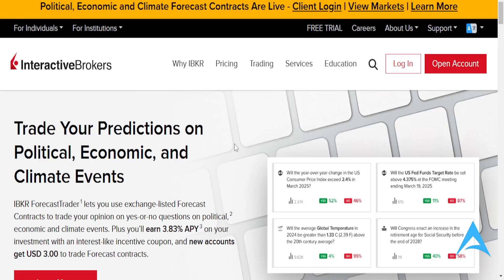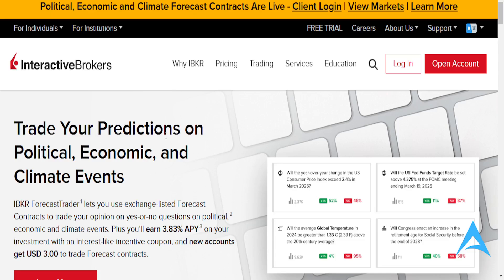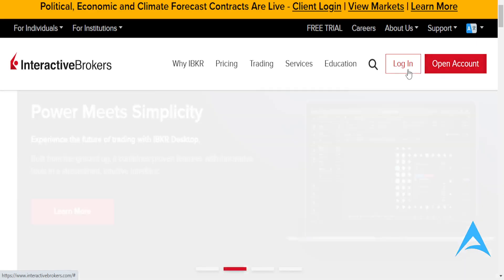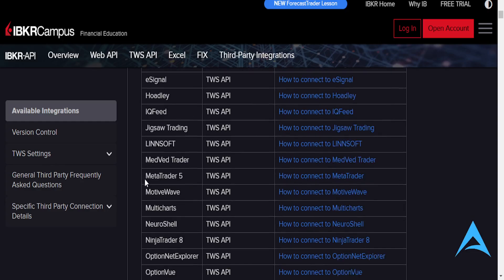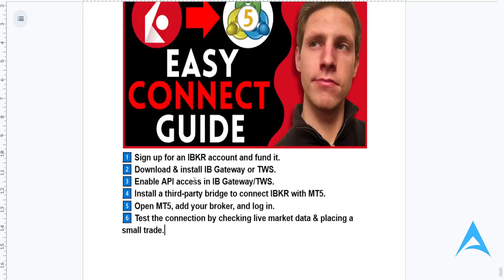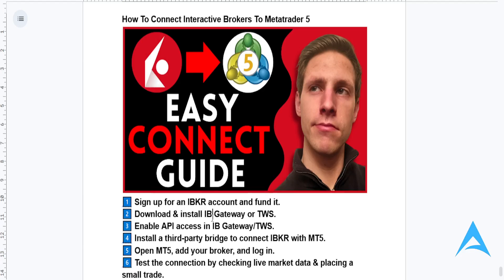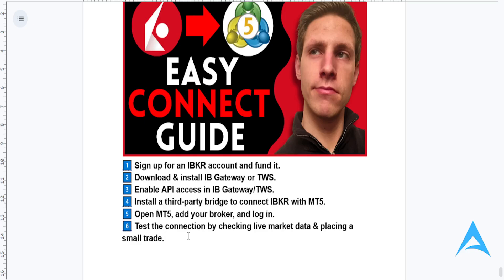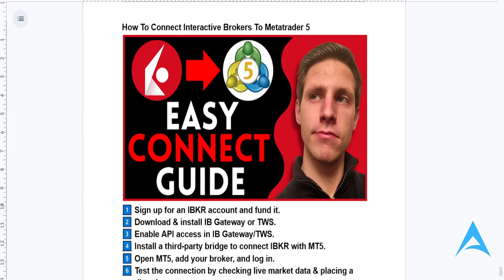How To Connect Interactive Brokers To Metatrader 5 (EASY)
If you're looking for a video on How To Connect Interactive Brokers To Metatrader 5, here you go! In this video, I'll show you How To Connect Interactive Brokers To Metatrader 5. Make sure you watch the video till the end because you'll learn How To Connect Interactive Brokers To Metatrader 5. It's easy and simple to do from your phone or laptop.